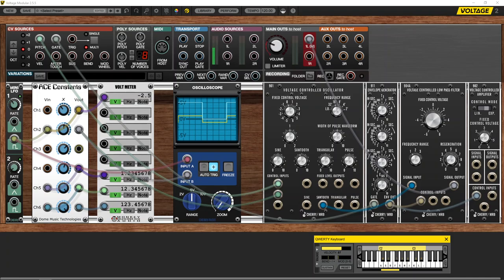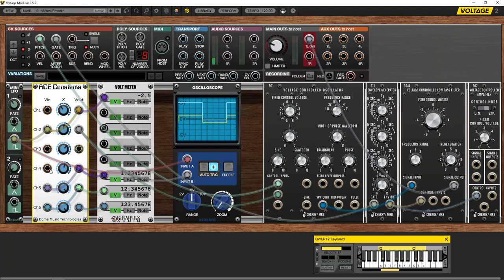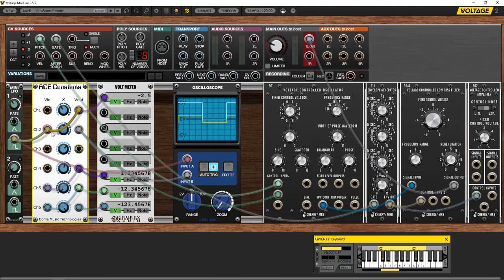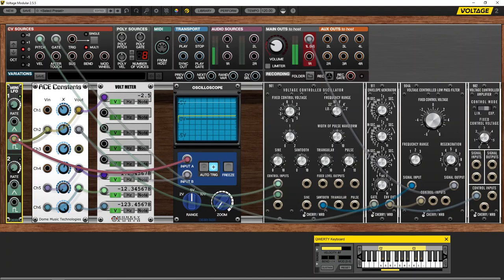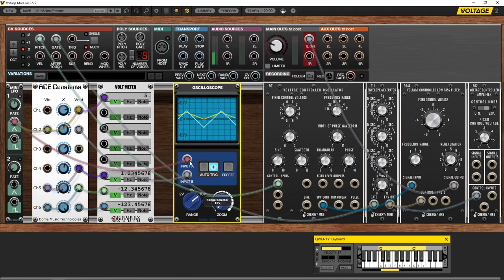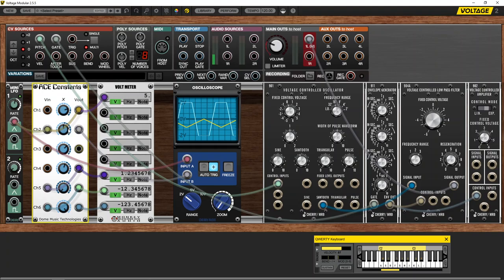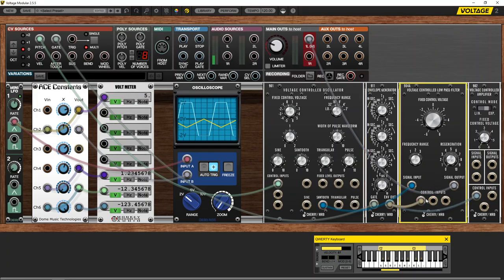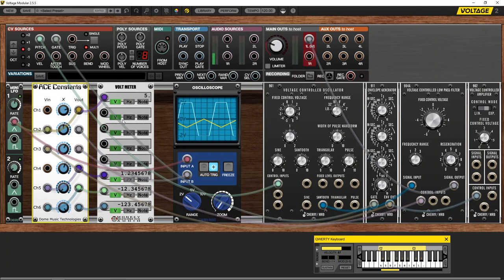ACE Tutorial #1 - Constants and Multipliers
An overview of how to use the ACE Constants module.